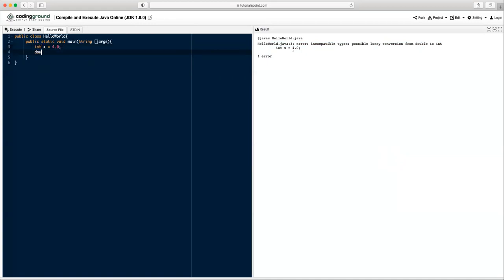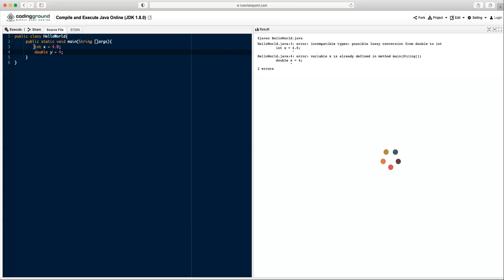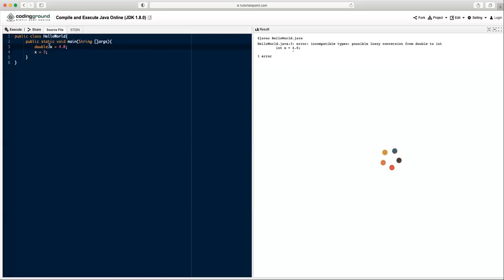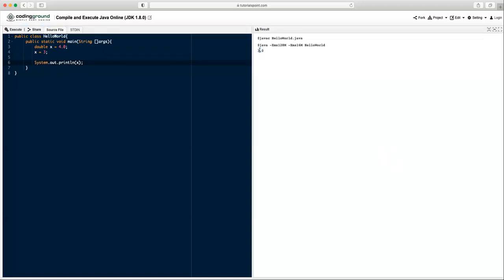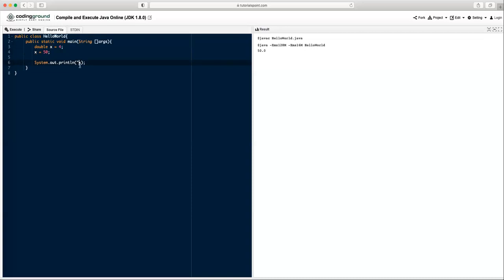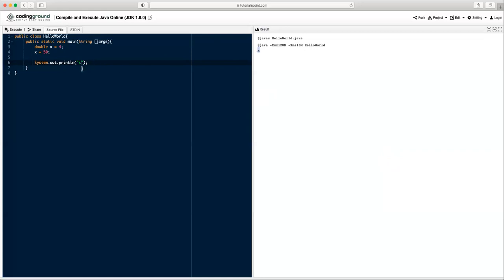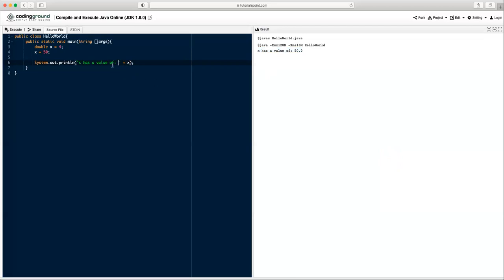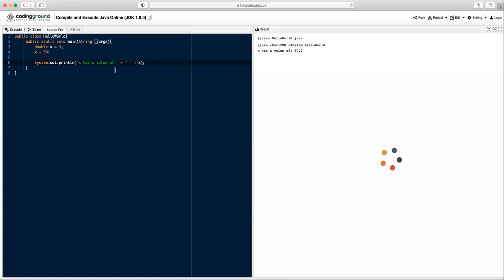07 Introduction to Programming (JAVA) Common Mistakes with Variables